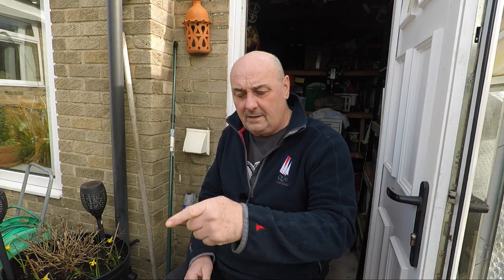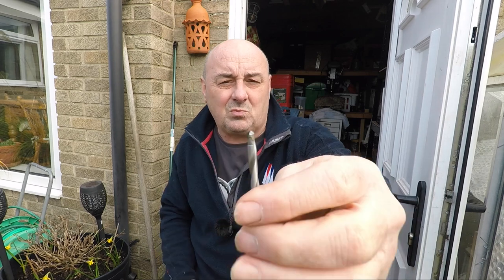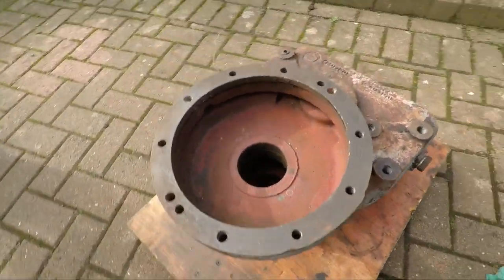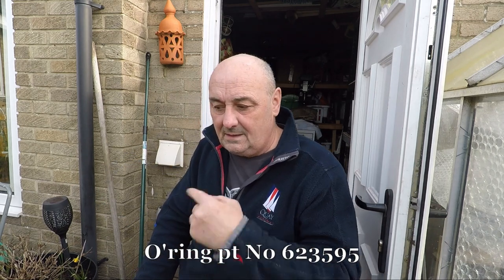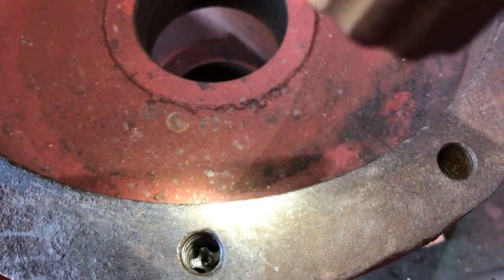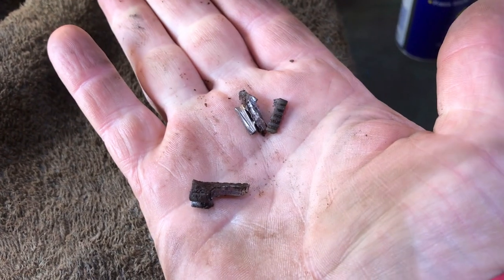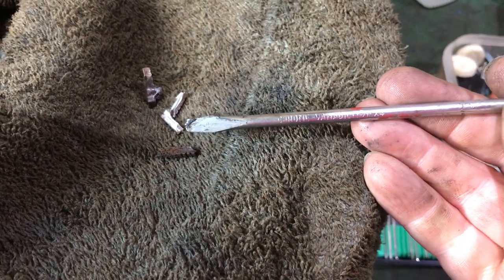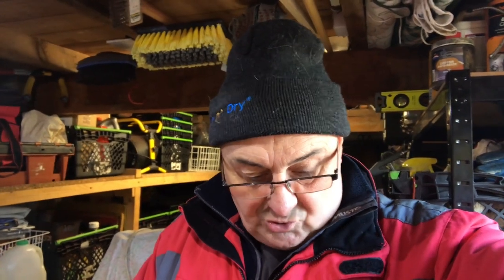Removing a broken 1/2" tap from the final drive of a David Brown 990 #58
for the last week we have been removing the remains of a 1/2" UNC tap from the final drive casting of a David Brown 990, it's been in there quite a while

Closing
Campfire Song